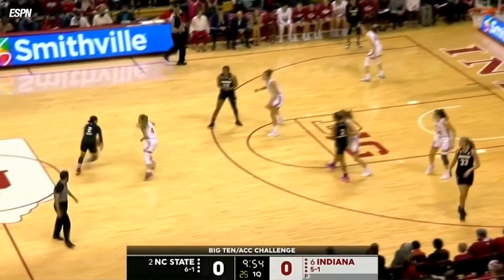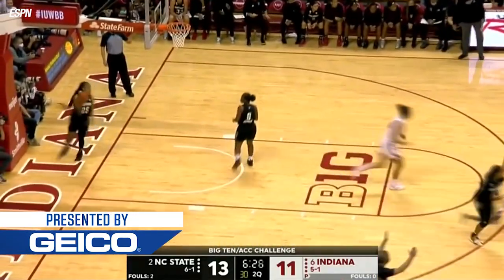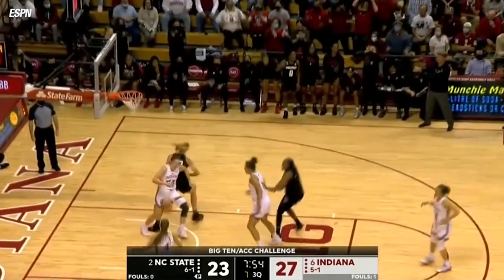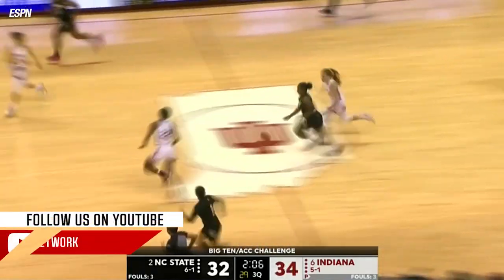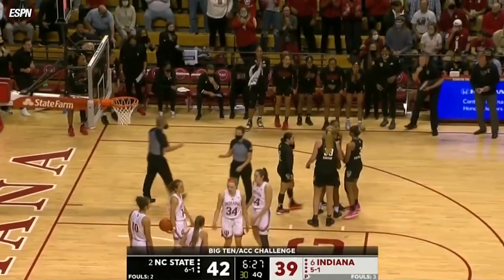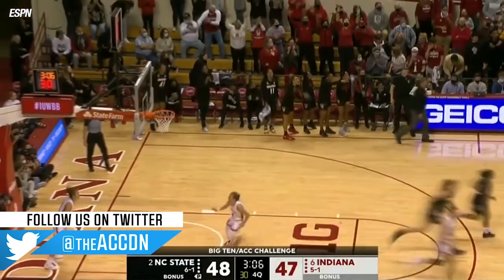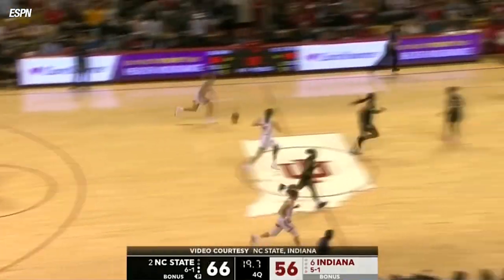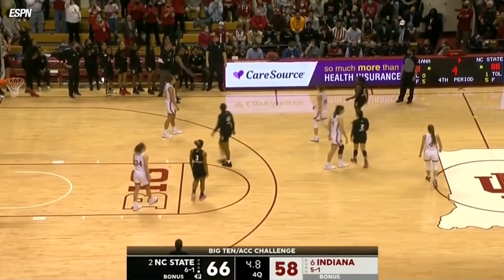NC State vs. Indiana Women's Basketball Highlights (2021-22)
NC State vs. Indiana:  The #2 Wolfpack went on the road to Indiana and defeated the #6 Hoosiers. NC State handed Indiana their first home loss of the season, while also picking up their first road win of the year. Diamond Johnson had 19 points, six rebounds, and three assists off the bench. Kayla Jones recorded a double-double for the Wolfpack with 17 points and 11 rebounds.  For Indiana, Mackenzie Holmes scored 24 points